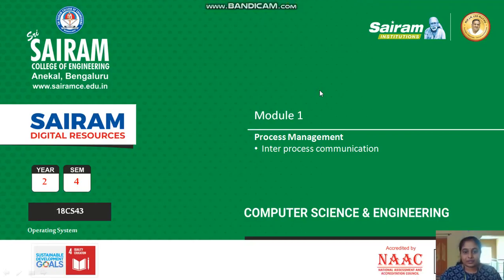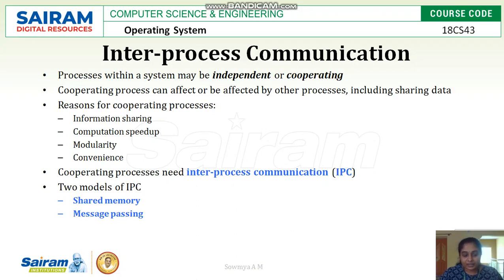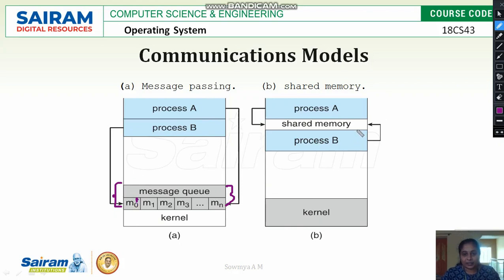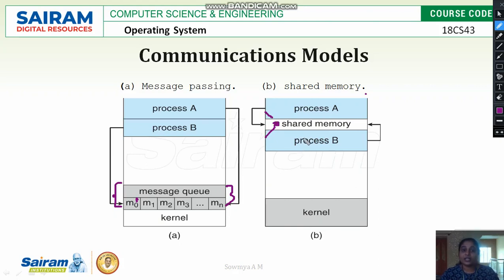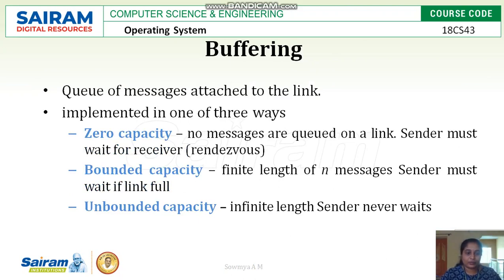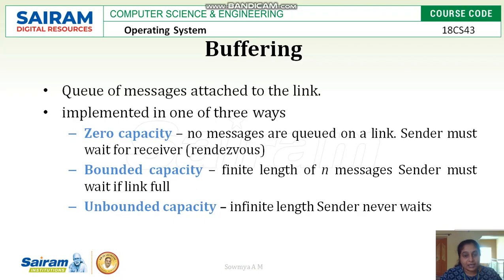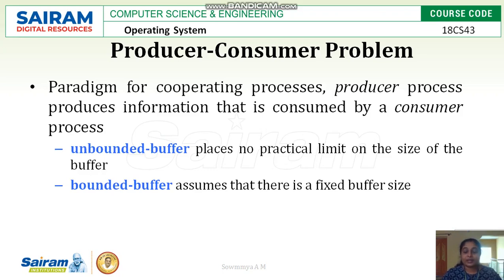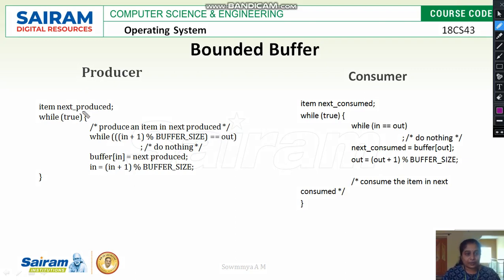LectureVideo_18CS43_Module1_IntroductionToOperatingSystem_9_Sowmya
Process Management
  * Inter process communication